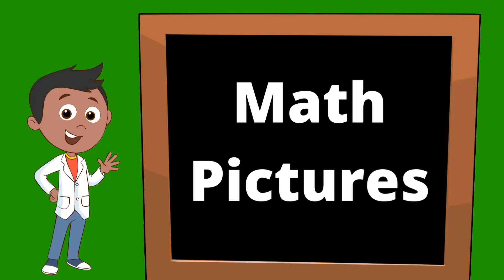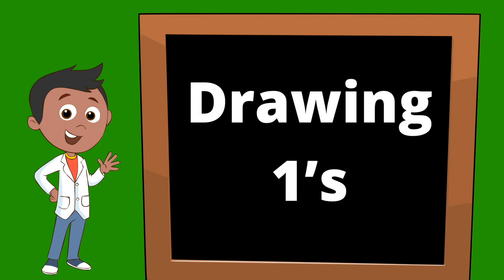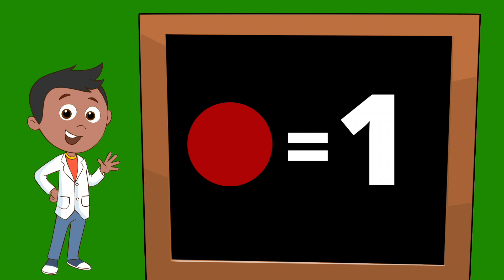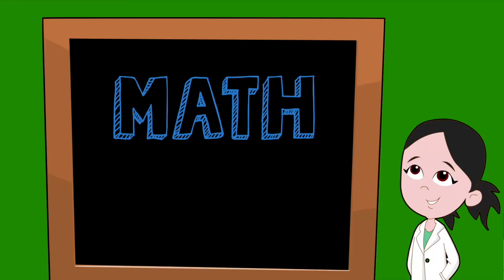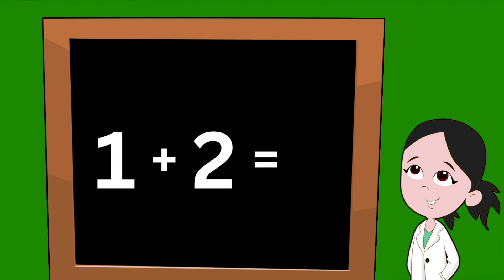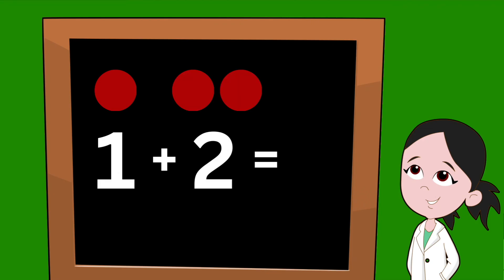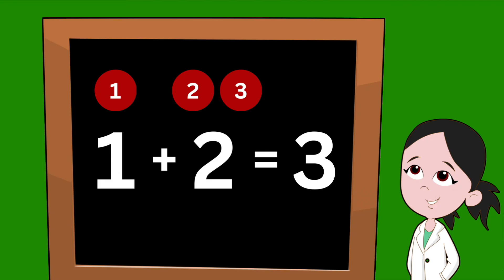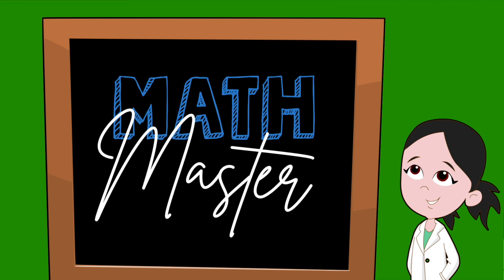Fun with Circles: Counting and Adding for Kindergarten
Join us in this engaging math adventure designed specifically for kindergarteners! In this colorful video, we use fun and visual tactics to help young learners count and add. Through playful, simple, and interactive examples, children will discover the joy of numbers while enhancing their counting skills.

"Super SmART Kids", Offers a Wide Range of Quick, Easy and Fun activities for kids. Learning can be fun when you join us for some awesome educational learning activities, projects and experiments. From paper rockets to dragons’ toothpaste and even exploding slime, we have some fun things on their way!